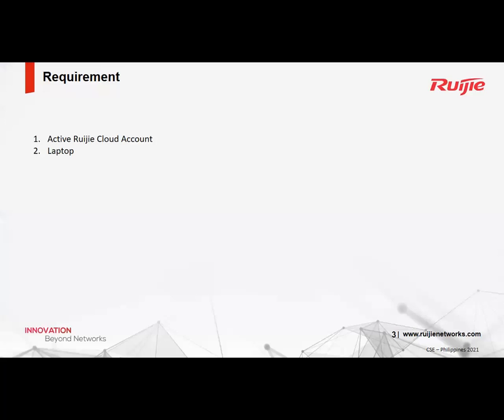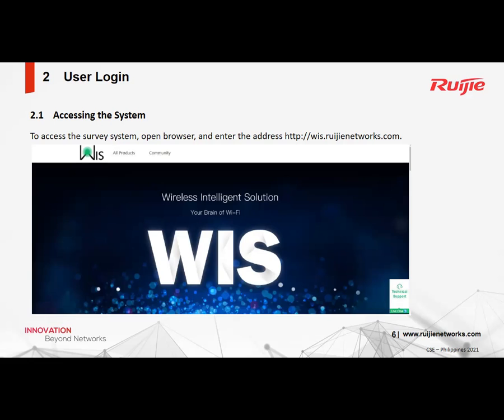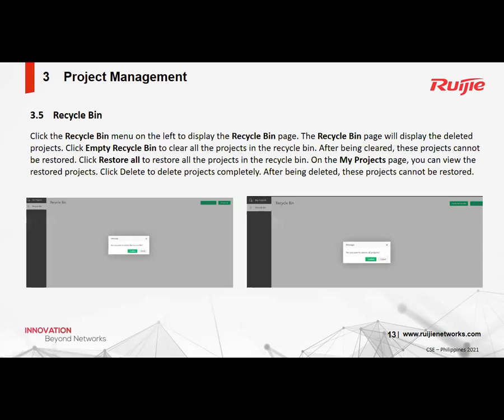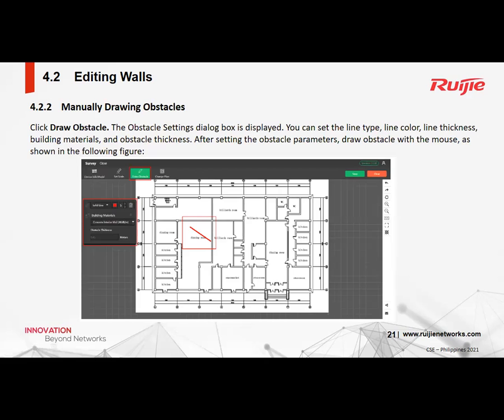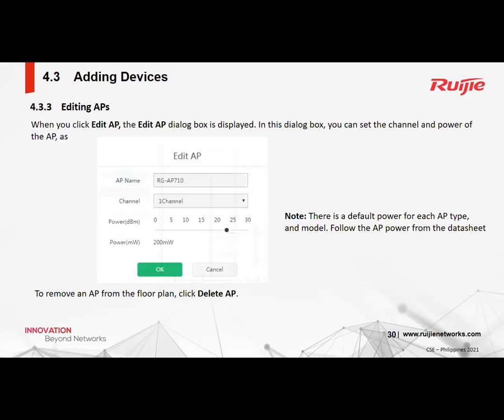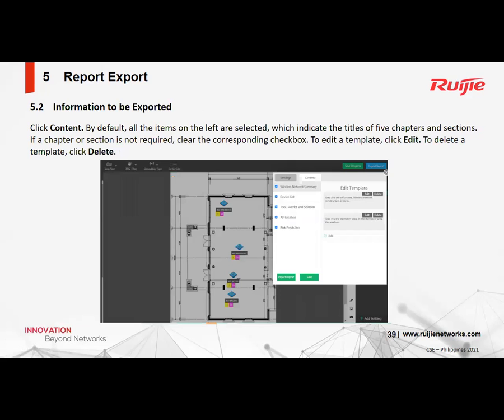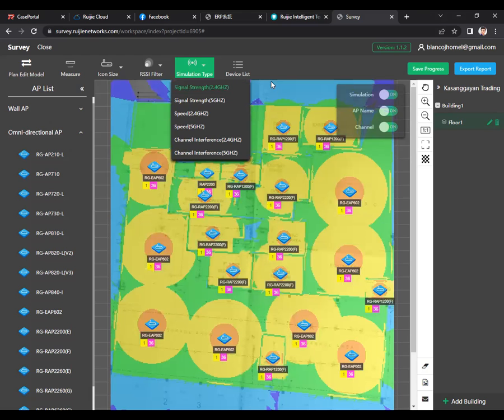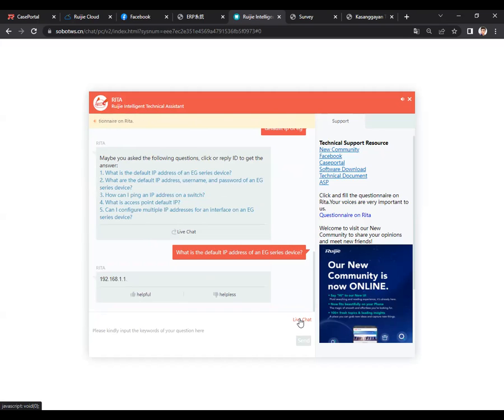SSP Training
SSP Training by: Engr. Jhomel C. Blanco
Passcode:06daLT^A